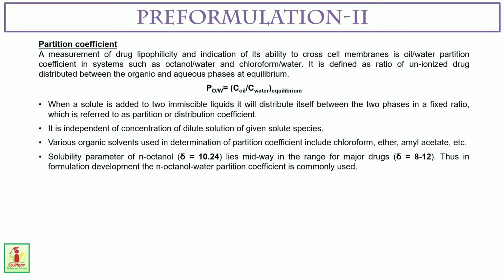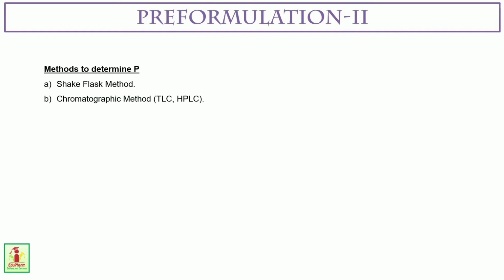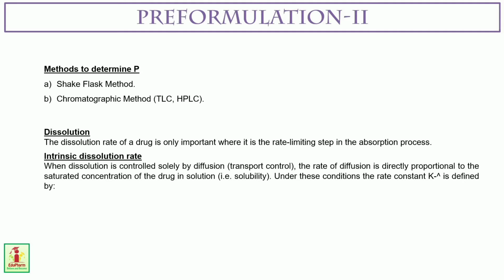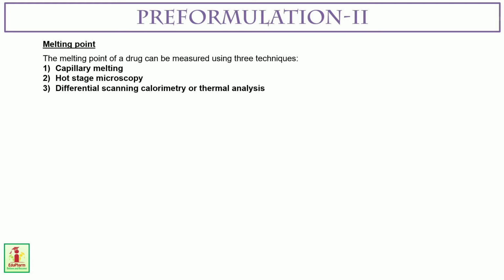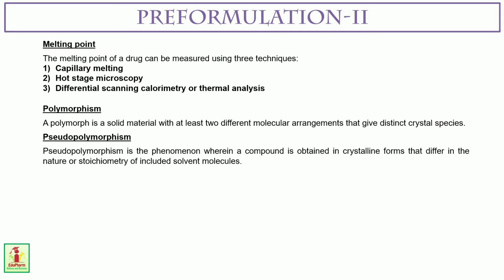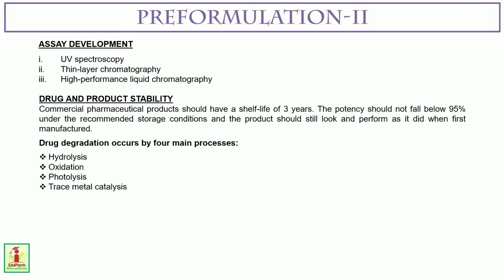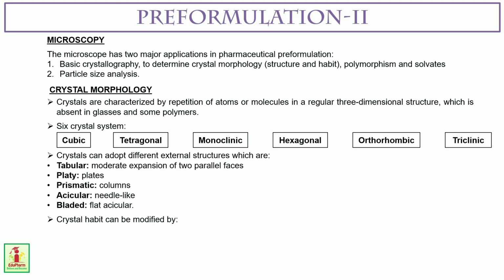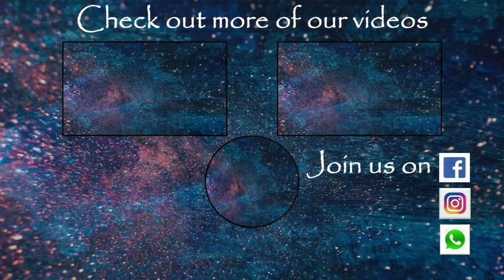PREFORMULATION II- (Essentials for GPAT/NIPER-JEE/JELET/NEET/GOVT. PHARMA EXAMS)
Partition coefficient
A measurement of drug lipophilicity and indication of its ability to cross cell membranes is oil/water partition coefficient in systems such as octanol/water and chloroform/water. It is defined as ratio of un-ionized drug distributed between the organic and aqueous phases at equilibrium.
Methods to determine P
Shake Flask Method.
Chromatographic Method (TLC, HPLC).
The suppression of the degree of dissociation of a weak electrolyte by the addition of a strong electrolyte having an ion in common with the weak electrolyte is called the common ion effect.
Addition of common ion reduces the solubility of slightly soluble electrolyte.
The “salting out” results from the removal of water molecules as solvent due to the competing hydration of other ions.
So weakly basic drug which are given as HCl salts have decreased solubility in acidic solution.
E.g., Chlortetracycline, Papaverine, Bromhexine, Triamterene, etc.
About: EduPharm is your one stop solution to GPAT, NIPER or any other pharma competitive exams. With regular lectures we provide an overall experience of learning the subject of pharmacy with ease and comfort of your home. The lectures are specially designed keeping in mind the latest syllabus as well as the importance of each topic in a way understandable to everyone.